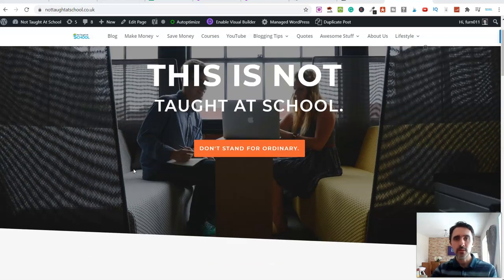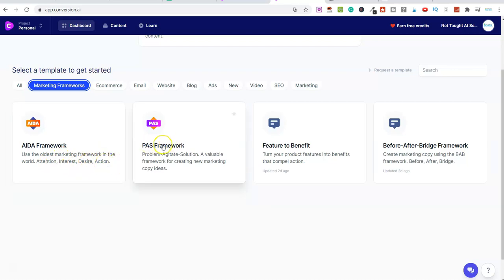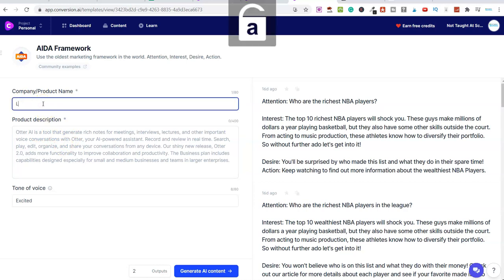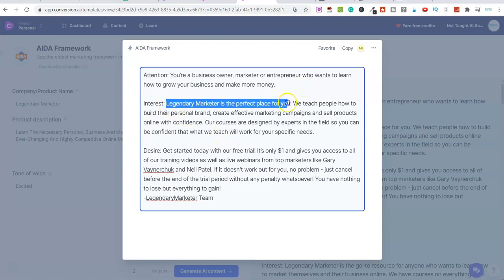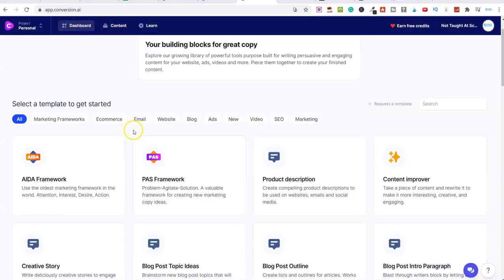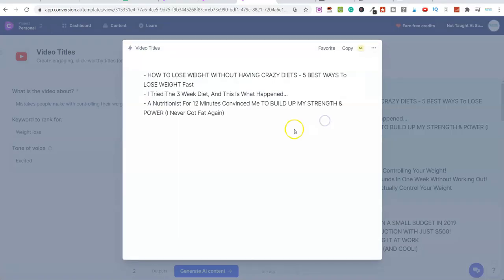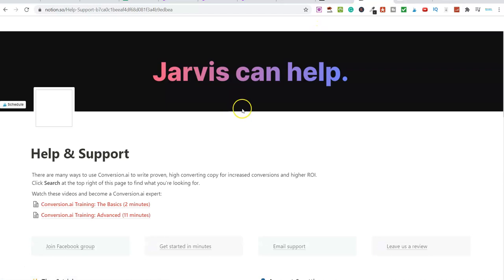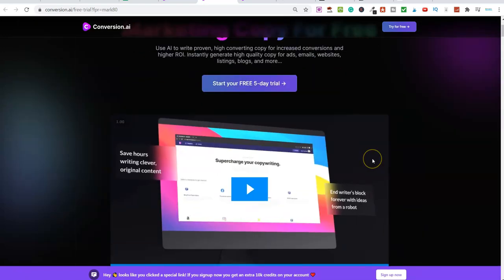Make More Money With Affiliate Marketing AWESOME METHOD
Welcome To Todays Video - Make More Money With Affiliate Marketing AWESOME METHOD.

In this video, I'm going to show you how to get started with affiliate marketing and make more money.

Hey! My name is Mark and today's topic is all about making more money by using the power of affiliate marketing.

Affiliate Marketing can be confusing so I want to break it down for you step by step in a way that will help you succeed as an affiliate marketer and make some sweet cash while doing it!

💰 My #1 Recommendation To Learn Affiliate Marketing 💰

🔥 GRAB THESE FREE COURSES 🔥

➡️ Affiliate Marketing Articles. ⬅️

Never miss a video about simple ways to make money with affiliate marketing.